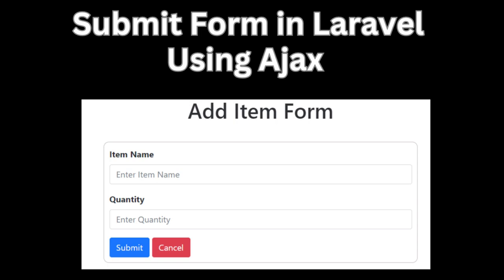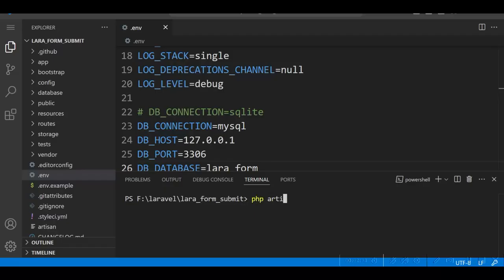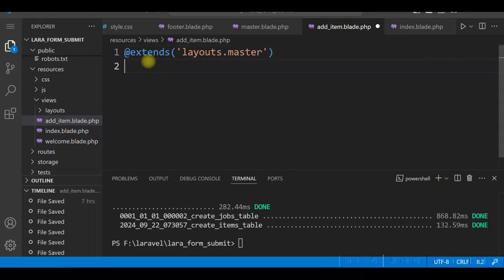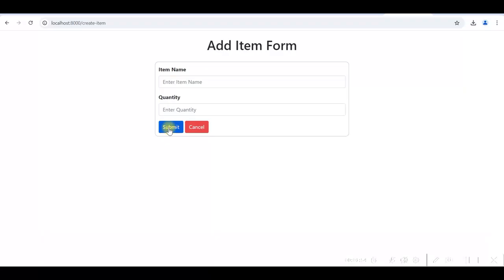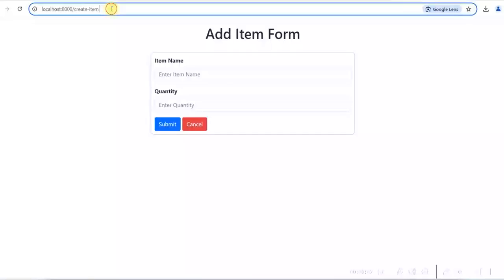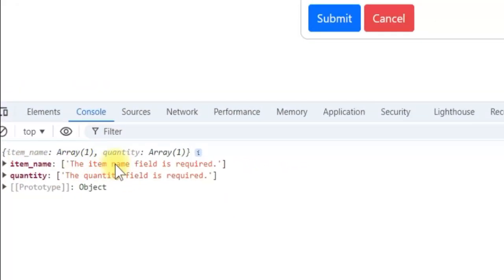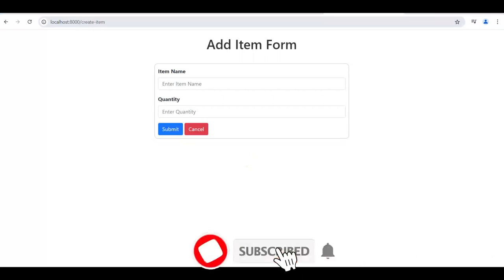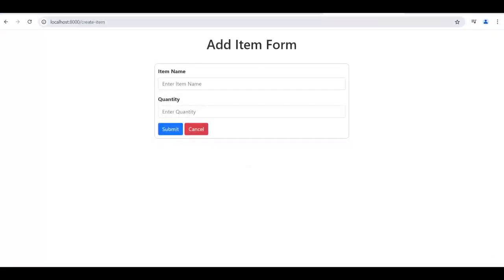How to Submit Form in Laravel Using AJAX with Form Validation | jQuery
Laravel AJAX form submission without page reload. This video demonstrates how to submit form with jQuery AJAX in Laravel. This Laravel AJAX Tutorial is developed using Laravel 11 form and it inserts data into database without page reload. It uses jQuery Ajaxform , does form validation with Ajax and displays form validation error messages. We used a custom table in MySQL. I hope you will learn to develop Laravel form submission without page reloading using this video.

A custom table "items" is created and Add Item form is used to create new items. This form is submitted using Ajax. Form validation is also done. Another view is to display the created items in an HTML table.

1) Laravel 11 create project
2) A custom table with migration. model and a resource controller
3) Two views, one to add item using add form
4) An index view to display all inserted data
5) Laravel form validation using Ajax
6) jQuery Ajax to submit the form and display success and error messages

Chapters:
0:00 Introduction
0:27 Create project in Laravel 11
1:02 HTML designs for Add and Index Views
3:02 Update .env file in Laravel
3:31 Create Model with migration and a resource controller in Laravel
4:22 Update migration file for items table
4:41 Run Laravel migration
5:19 Create the Views
8:01 Controller methods index() and create()
9:02 Add Routes
11:00 Submit Add Item Form using Ajax
11:35 Write Ajax scripts to submit the form
12:18 Process form submission in store() method of the controller
12:30 Form Validation
14:15 Insert data into the Database
14:54 Ajax form Submission
16:07 jQuery script to display form validation error messages
24:07 Update index view to display data in an html table
25:36 Conclusion

This video answers the following:

How to send form data using Ajax
How to use jQuery submit form Ajax
How to submit form in Laravel using Ajax
How to do Laravel form validation
How to Submit Forms in Laravel Using AJAX
How to develop Laravel form submission without page reload
How to Insert Data into Database with AJAX in Laravel
How to Insert Data Dynamically into Database
How to Submit and Insert Data Seamlessly
How to submit a form using Ajax in Laravel without page reload
How to validate forms using Ajax in Laravel
How to display form validation errors using Ajax in Laravel
How to use Ajax in Laravel
How to insert data into the database from Laravel form
How to use Ajax in PHP
How to create an html form in Bootstrap 5
How to submit html form using jQuery Ajax
How to code Laravel form submission without page reload

Laravel AJAX form submission
Laravel form validation with AJAX
AJAX in Laravel tutorial
Laravel AJAX request example
Laravel AJAX form handling
Submit form using AJAX in Laravel
Laravel form submit with AJAX
Laravel AJAX form validation example
Laravel AJAX tutorial for beginners
Laravel form submission without page reload
Send form data using Ajax
jQuery submit form Ajax
Laravel form submit
Laravel Ajax form submit
Laravel submit form
form submit Laravel
submit form using Ajax
Laravel form validation
form validation Laravel
Laravel Ajax form submit with validation
Laravel submit form using Ajax
Laravel  submit form without refresh
Ajax form submit without refresh
submit form using Ajax jQuery
Laravel  form validation error messages
Laravel  form validation using Ajax
Laravel  form validation jQuery
jQuery form validation with Ajax submit
form submit using Ajax in Laravel